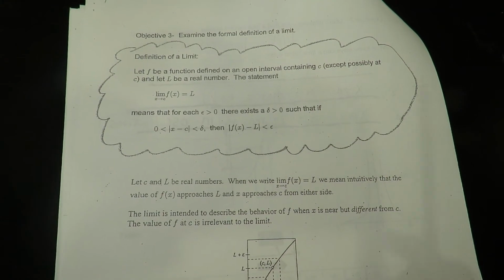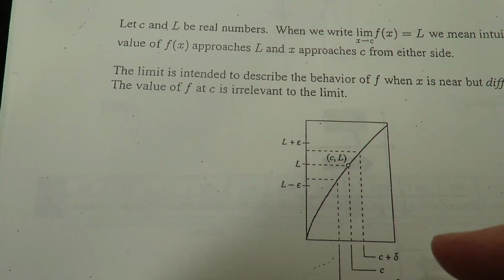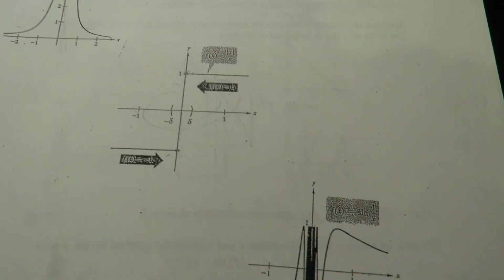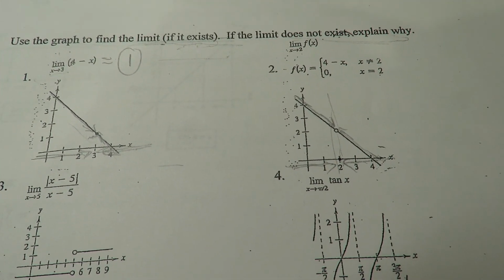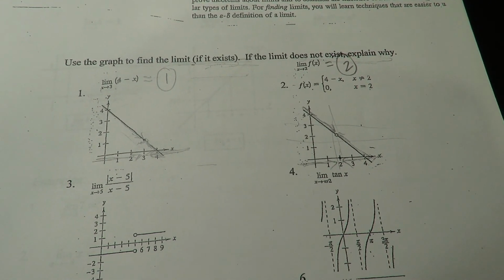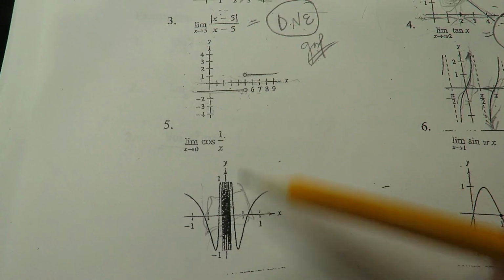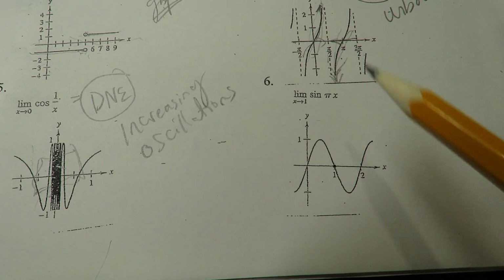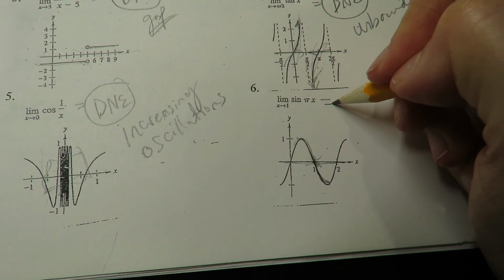(280) Section 2.2- Part 2